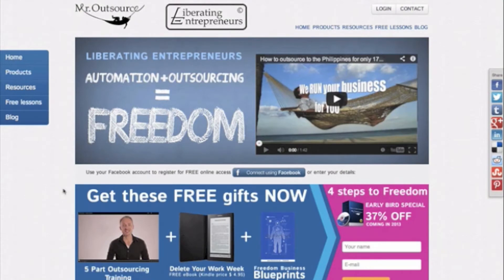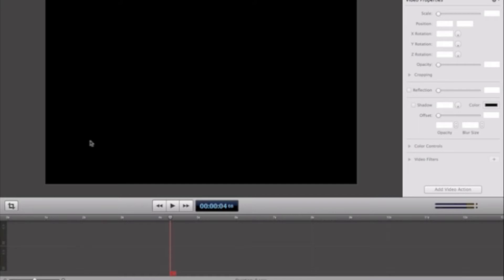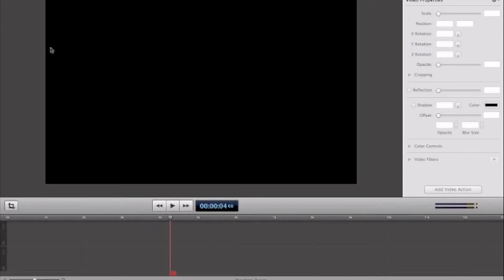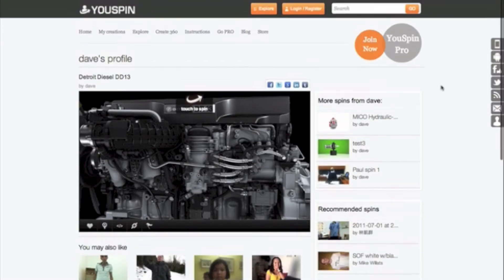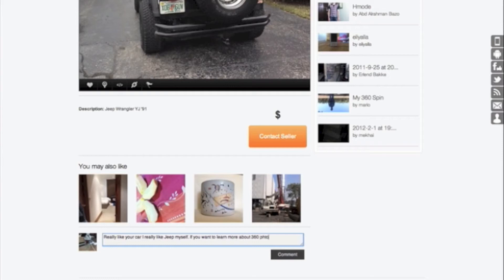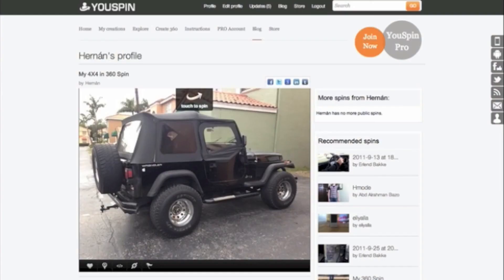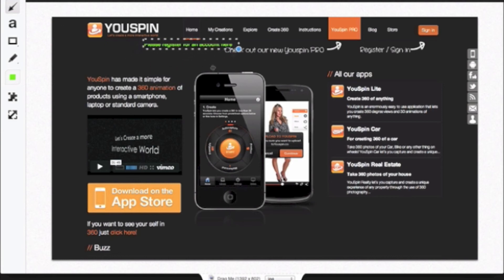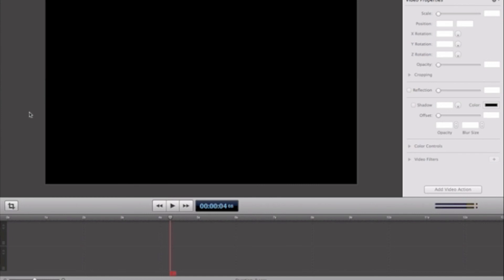Outsourcing Lesson 3-How to train virtual assistants in the Philippines using ScreenFlow and Skitch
Hi, Erlend Bakke here, founder of mr.outsource.com, coming to you today from London and today I want to talk about how you can train your VA using screenflow and skitch. ScreenFlow is a program that basically captures your screen and everything that you do on the screen whilst you can record. I'm actually using screenflow to produce this video for you. And today, what I want to talk about is how you can train your VA and how screenflow works as well as I'm going to give one of my VA's called Briyce an assignment on one of my companies.
So, when I was 14, I went to school to become a tennis coach and from when I was 14 to 20-21 I was a full time tennis coach and I was thinking today how much that has influenced me in educating people in my companies. And there is a process to teaching somebody. First, you need to show them how something is done then you need to break down what you did in simple steps so they understand how they can do it then you show them again and then you let them do it themselves. Usually by starting with a very simple park of the forehand, for instance. You know you'd maybe start with a grip and just get them to follow through but not do the whole. You know you want to get them to take their arm back. You just want to start with their arm back and follow through the stroke. So breaking down complicated tasks into simple units is a really powerful way of educating your VA's.
And then for the second part, it's about letting them to try and fail enough times. You have to be patient and the relationship is that you train, and they train and they get better and better. And you need to encourage them and you need to guide them along the way. There is no way of just saying here you go, "do it". You know something, many parts of your business you've been doing for many years and you can't expect somebody else to just pick that up by making one simple video clip. You will need to perfect and hone your skills as well as the VA's skills. So,  the really cool part of teaching other people how to do something is that you learn so much from doing it. Okay and one more thing: Don't forget to add massive value to your VA's. So people like learning, so the more you teach, the more they learn; the more fun you have working with your VA.

Okay, so Briyce, here we start. One of my companies is called, "youspin" which is a 360 photography application. Now, to create more attraction, we want to start posting comments to everybody that's uploading spins to our website. So, here's somebody that's uploaded already called, "spin of an engine" and you know we should really comment and say, "I really like your spin, let us know if you need any help" and you know maybe send them a link to some educational material such as this which is called, "The Secrets of 360 Photography" where we teach people how to do 360 photography.
So, Briyce, what I need you to do is create an account by logging in on the top. So, you just understand, enter my information on the top here but basically enter it down here and then here's my log in. So, okay here you see all my spins that I've made. So, what I need you to do Briyce is go to Explore and for every new person that uploads something I want you to press here which means you like it. They will then, the user, will then get a notification saying that "I liked their spin" and then I want you to scroll down and comment. So, "It's a nice spin". You know, let's comment and say, "I really like your car; I'm a big jeep fan myself". "If you want to learn more about 360 photography, you can check out our 360 photography tutorial and then drop a link. And then write, "thank you for using youspin." And that comment will be sent to the user also. If you see something that is really, really cool, Briyce, I want you to post it on Facebook. I also want you to tweet it using our youspin twitter account so that other users can also view it and get some creative sparks flowing to them, you know.
So, just a couple of other things that my VA's are doing for me. They are blogging. So, they're writing really good blogs. And also, as part of the blog posting some 360's that users have made. We also have a, let me just go back to our main site. We also have a store where we're actually drop shipping. So, drop shipping, I'm using two outsourcing levels there. We have a provider in China that actually ships all the products but the fulfillment of the order which means customer service of all the orders in the store is being done by one of my VA's in Mr.Outsource. So, when there's order, I don't really, you know I get a weekly report of all the products sold but that's pretty much what I do.
So, I hope you enjoy this video.